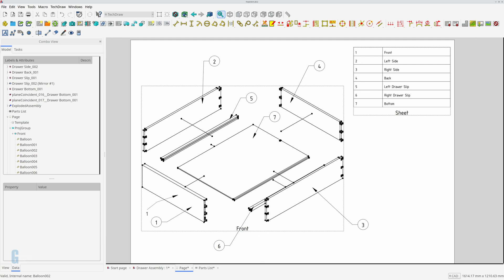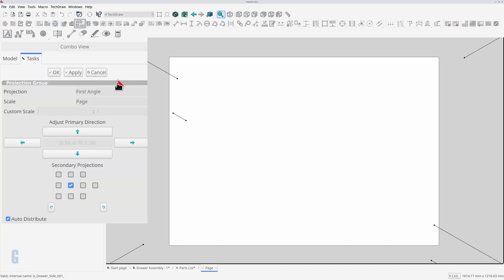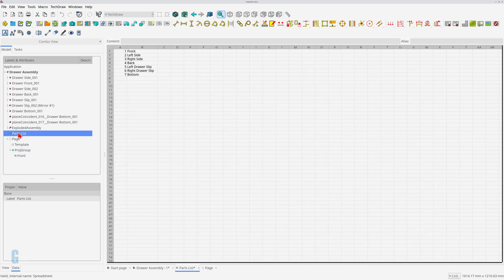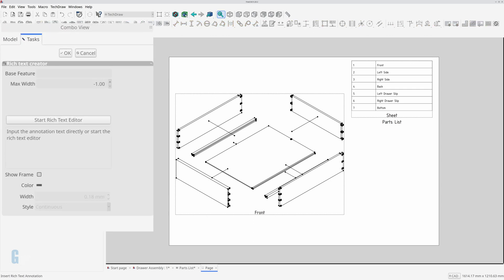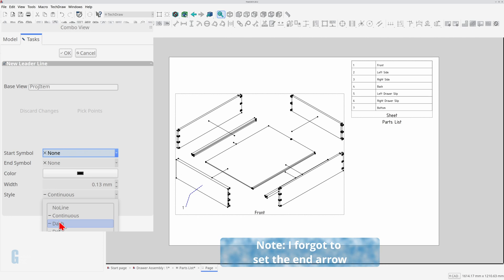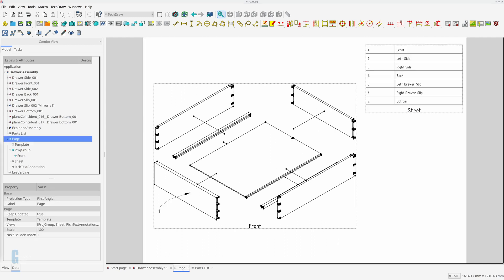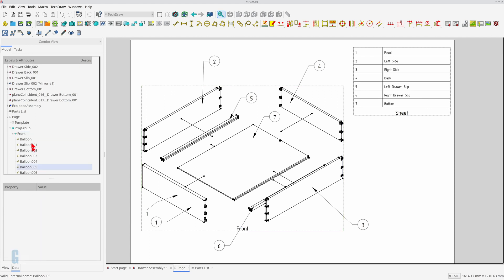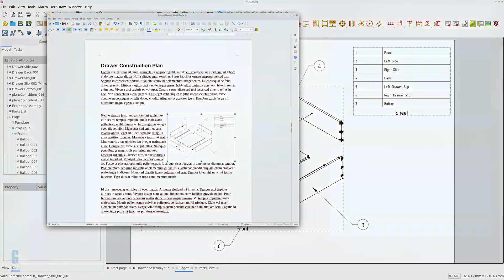Create an assembly drawing with an exploded assembly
FreeCAD can be used with word processing software to produce construction plans for projects. This video shows you how to create an assembly diagram from an exploded assembly and add it to a word processed document.

This video follows on from our video introducing you to the Exploded Assembly workbench.

Contents

00:00 Introduction
01:20 Creating the assembly drawing
04:01 Adding Callouts to Parts
04:55 Placing Leader Lines
06:46 Add Callouts Using Balloon Annotations
08:21 Exporting the Drawing

Workbenches used:

🔹 TechDraw
🔹 Exploded Assembly

FreeCAD links

Credits

Writer, Producer: Geoff Glasson
Editor: James Glasson